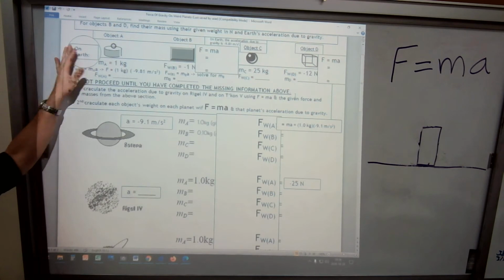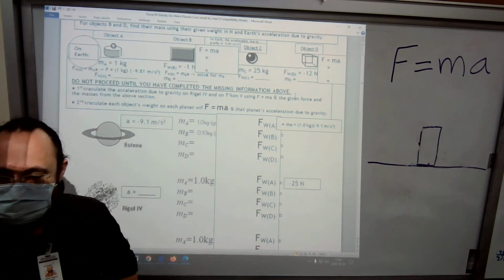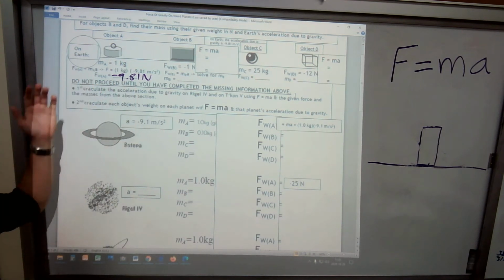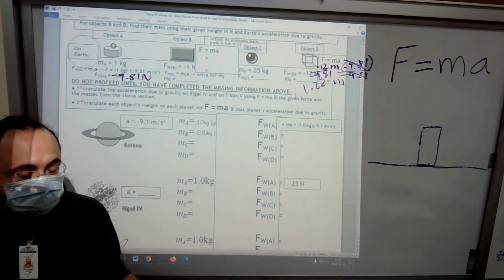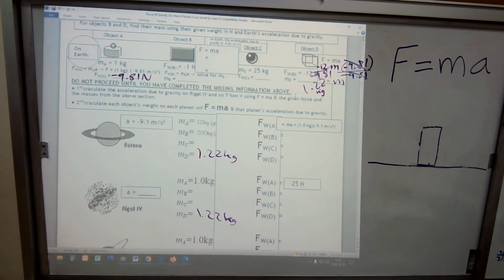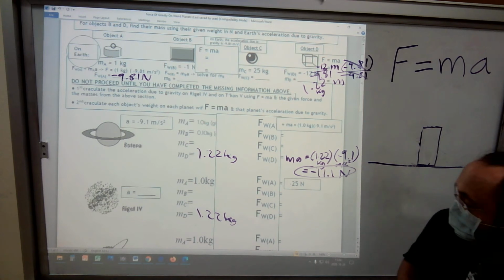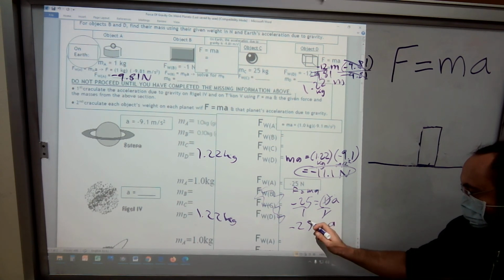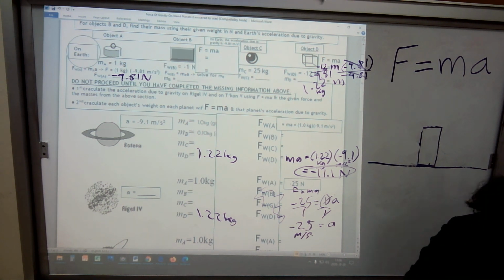Force And Weight